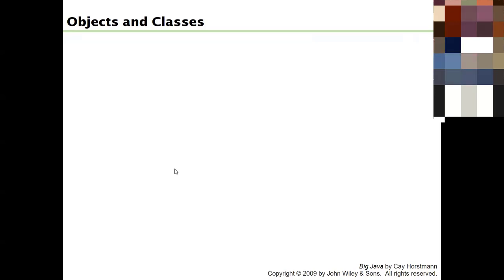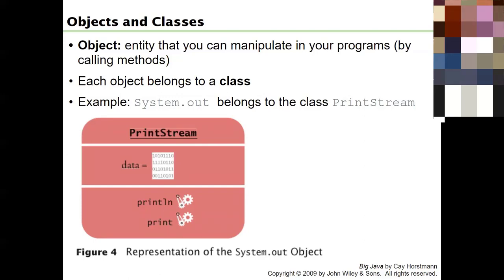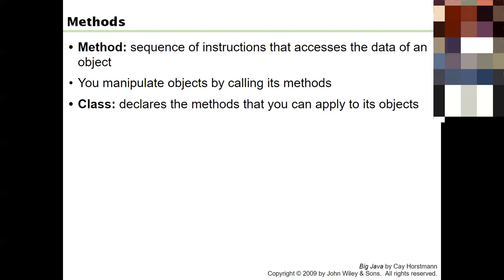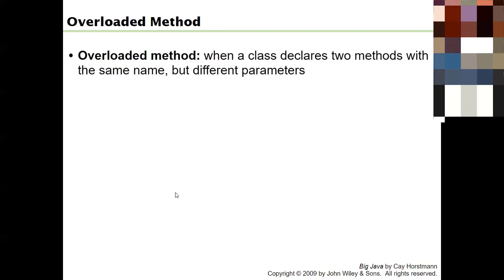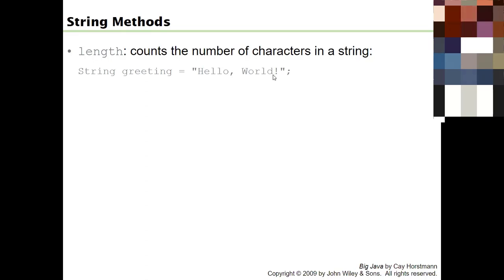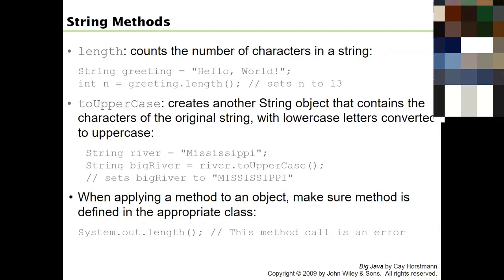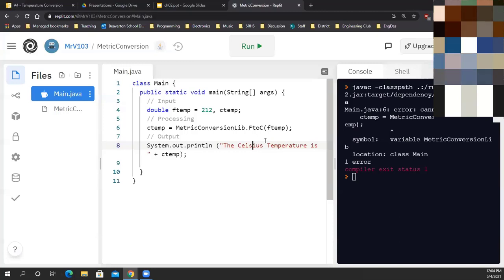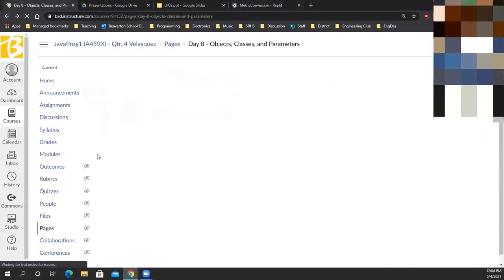2021-05-04 Java 1 Ch 2 Objects and Classes